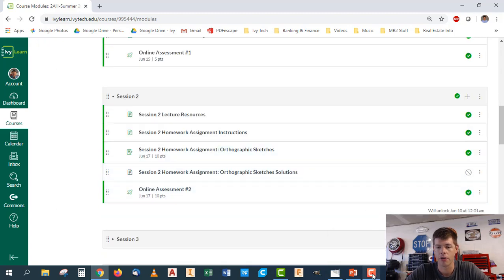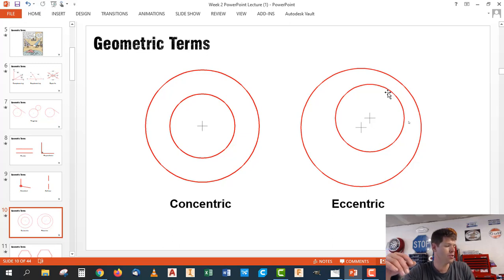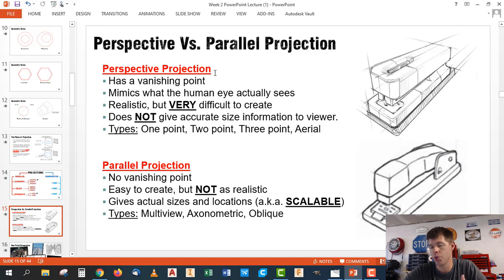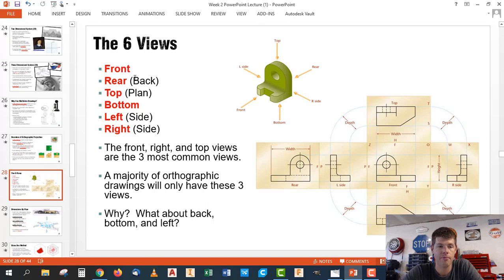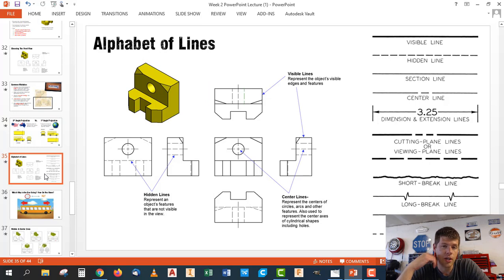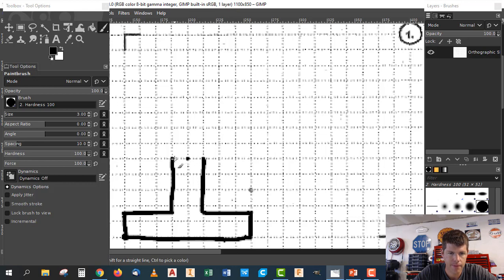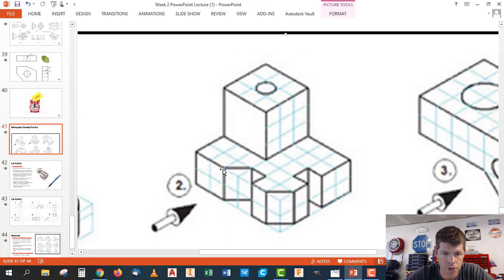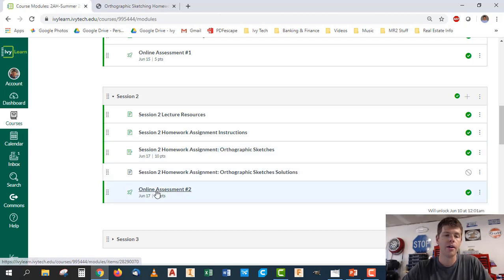METC 107: Session 2 - Multiview Drawings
Let's learn how to create Orthographic/Multiview drawings!